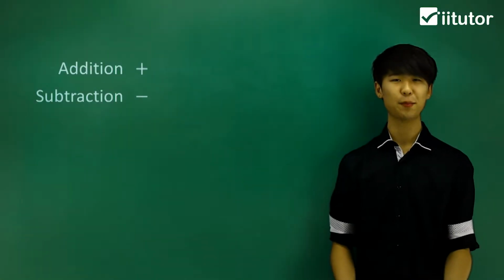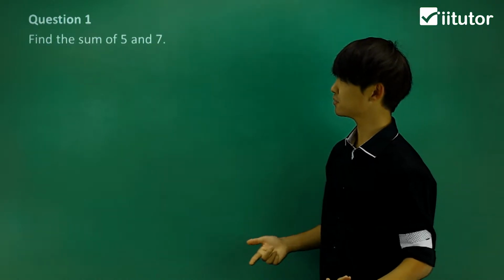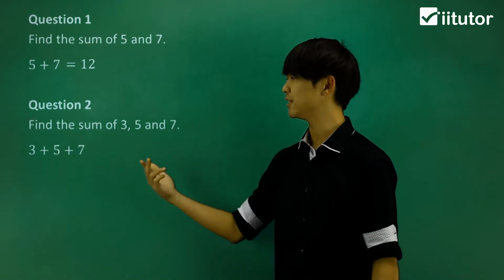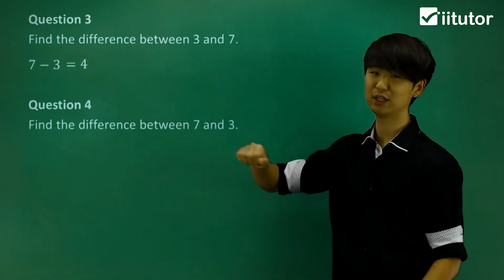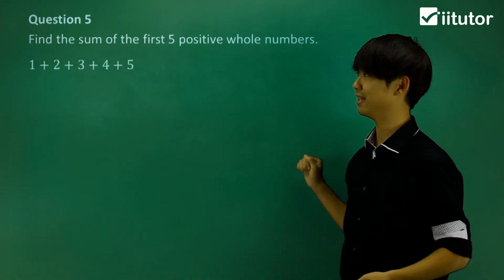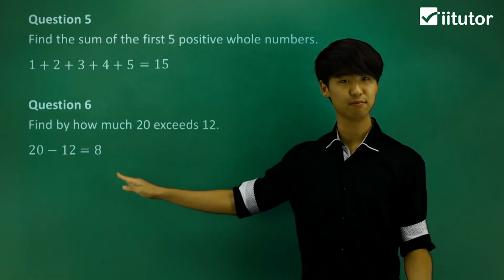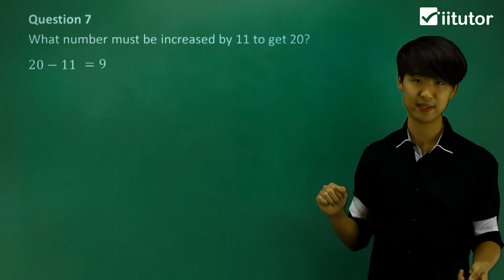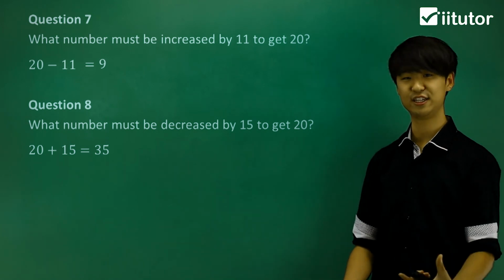💯√ Sums and Differences | Algebraic Skills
To find the sum of two or more numbers, we add them.  To find the difference between two numbers, we subtract the smaller from the larger. When adding or subtracting zero, the number remains unchanged. When adding several numbers, we do not have to carry out the addition in the given order. Sometimes it is easier to change the order.